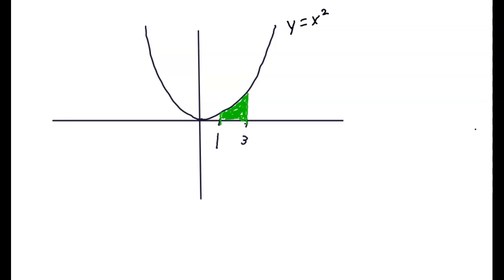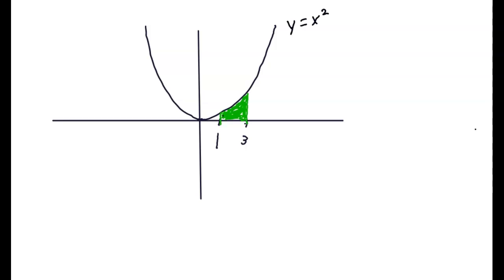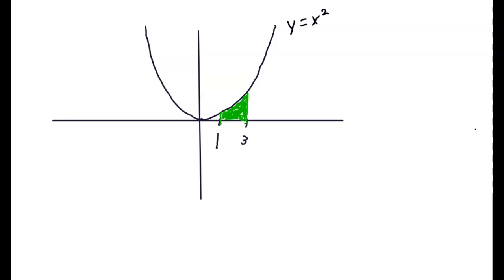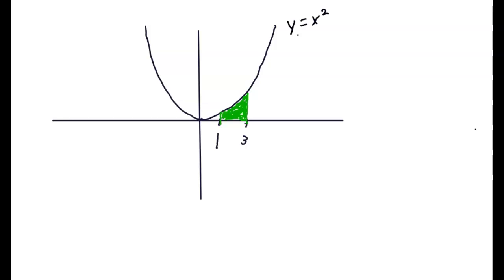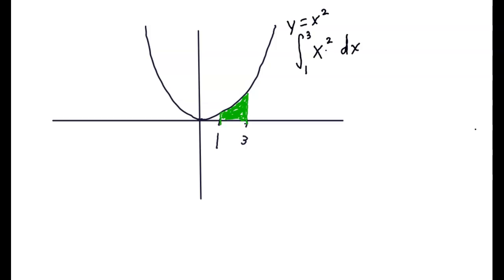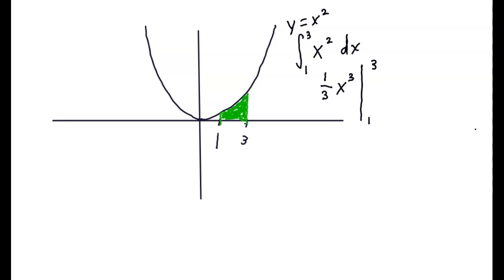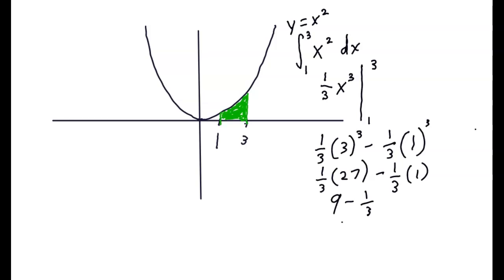Area Under a Curve - just the mechanics.